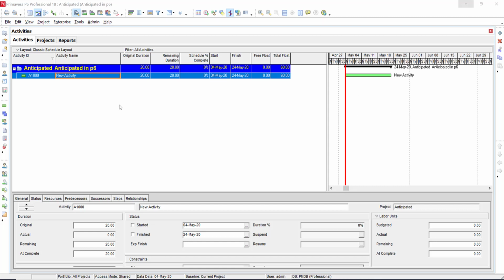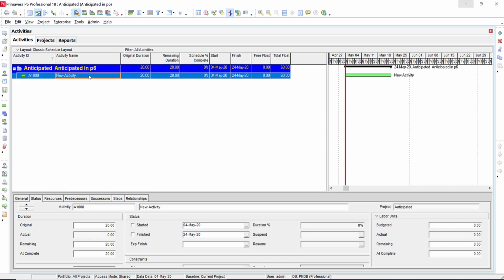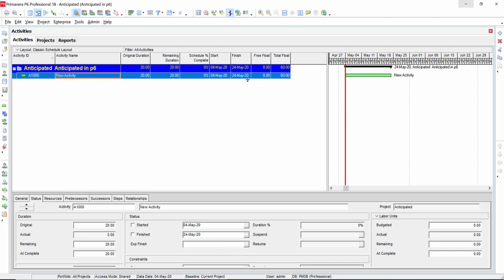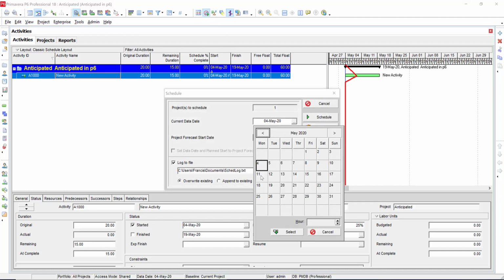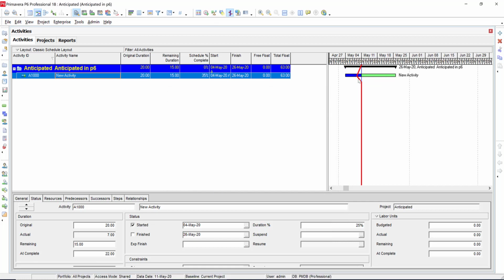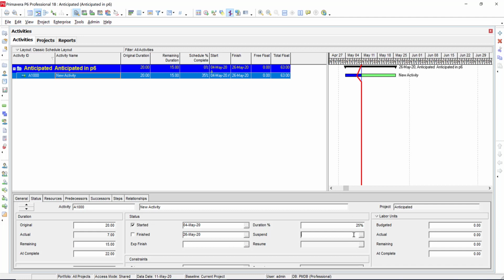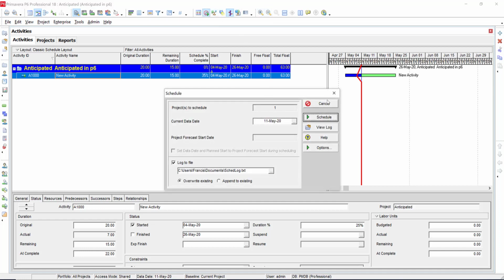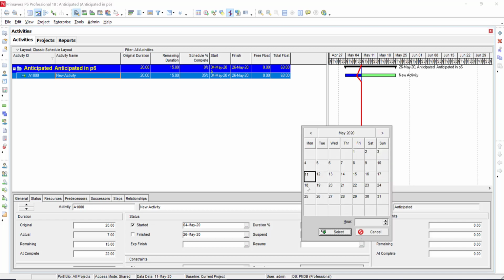SUSPEND AND RESUME ACTIVITY IN PRIMAVERA P6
This video explain the feature of suspend and resume activity in primavera p6. Enjoy